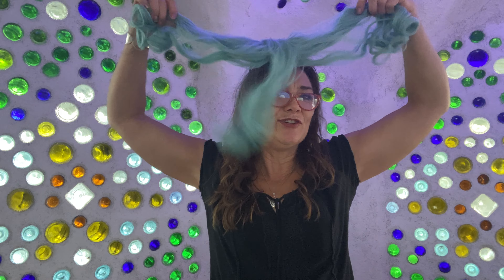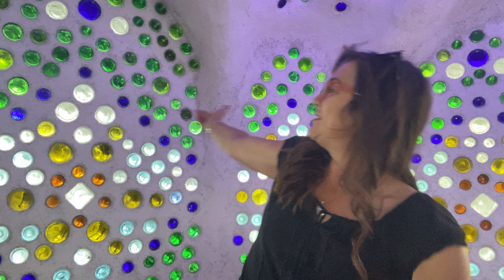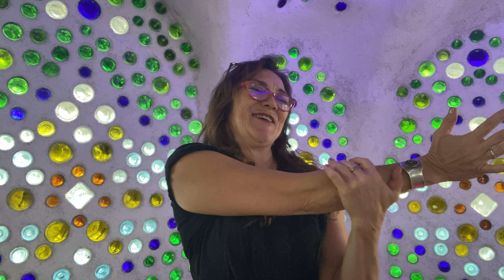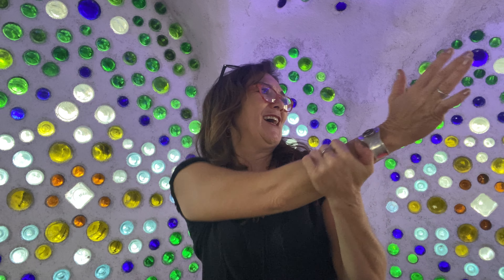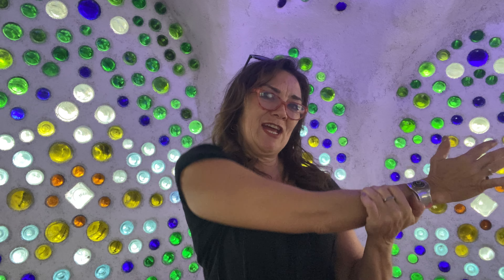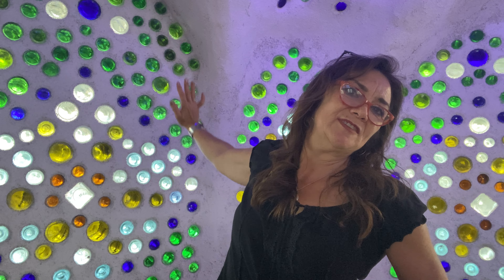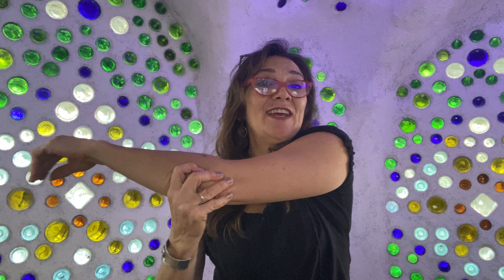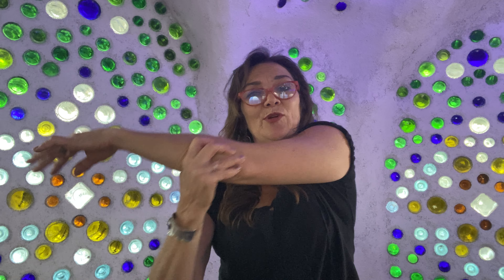Reset With A Smile and Quick Arm Stretches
10 29 24 quick arm stretches for all you moosicians

47 truths: Musings of a Modern-Day Multi-Medium Storyteller; A playful exploration of alchemy and coherence through the transformative magic of words. Kindle Edition